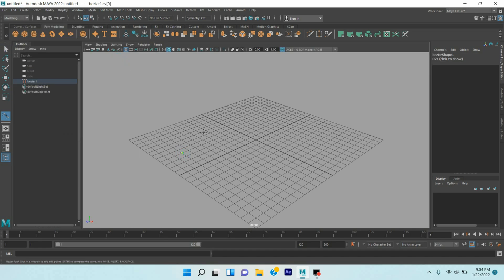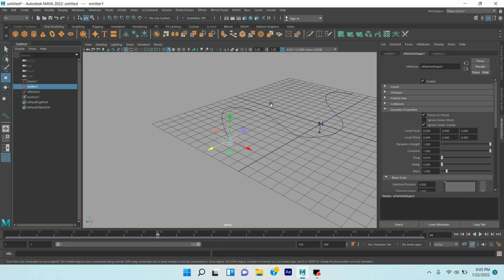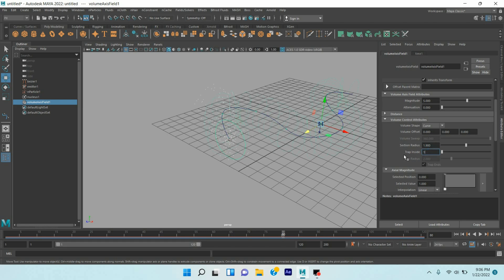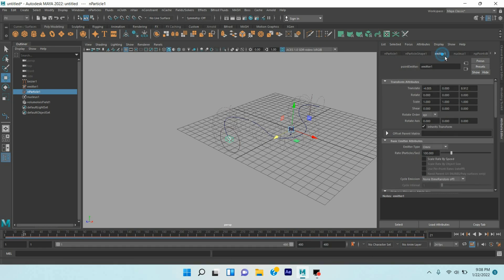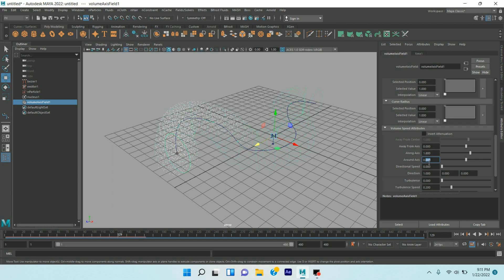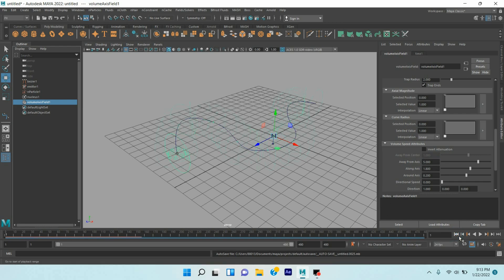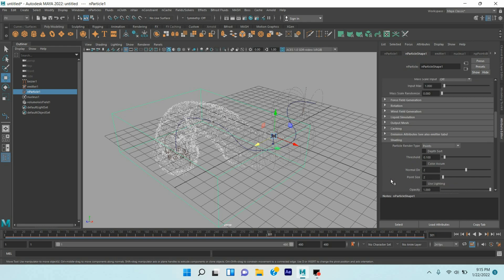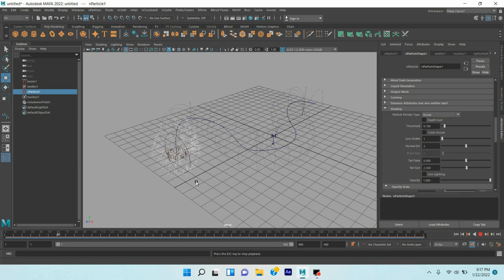Maya 2022 Volume Curve Fields & Bezier Curve Relation Following Curve Path with nParticles(FX)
Relation Between Maya 2022 Volume Curve Fields & Bezier Curve which Ultimately Follow the Curve Path,